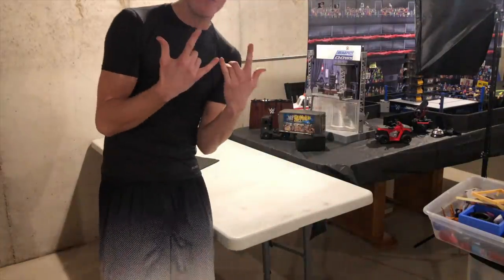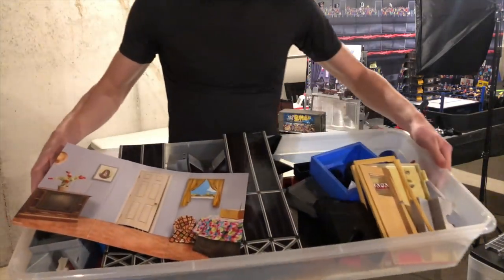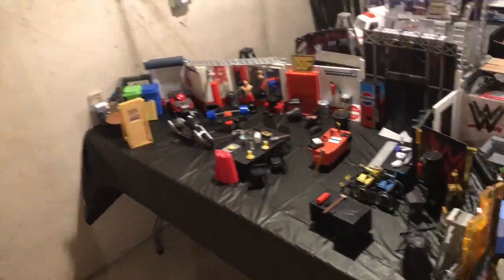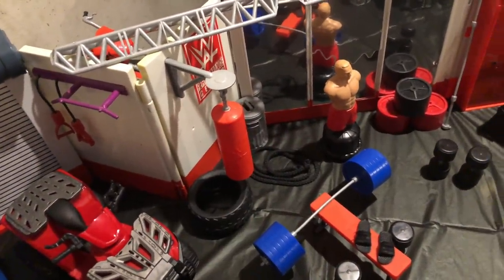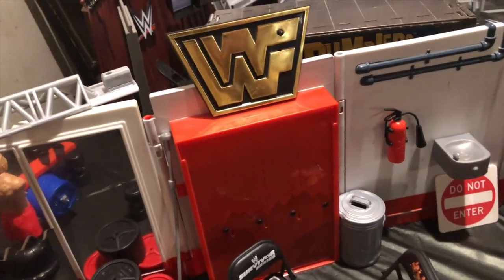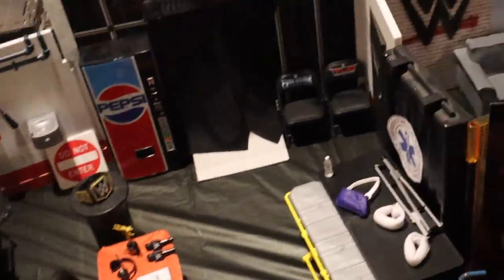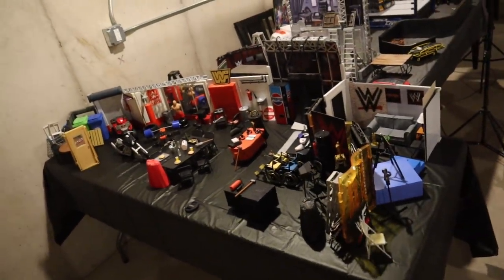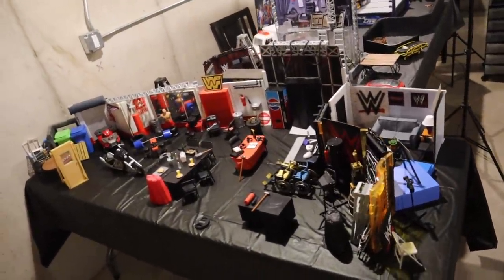HOW to Build a WWE FIGURE BACKSTAGE ARENA